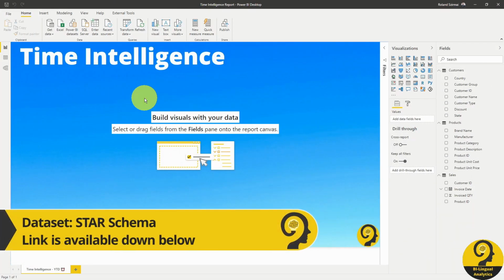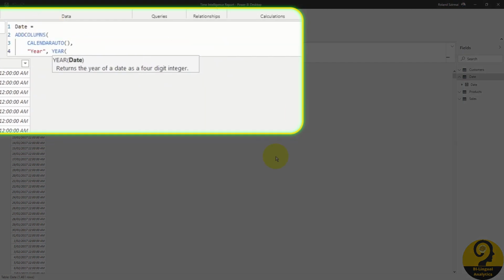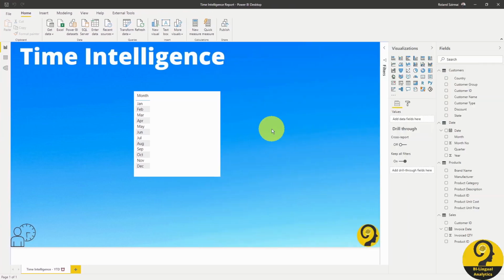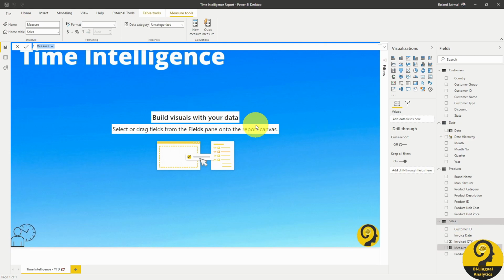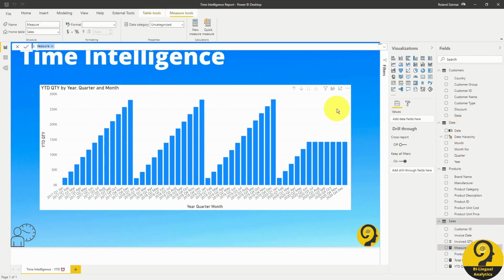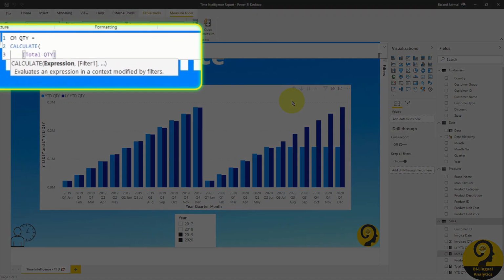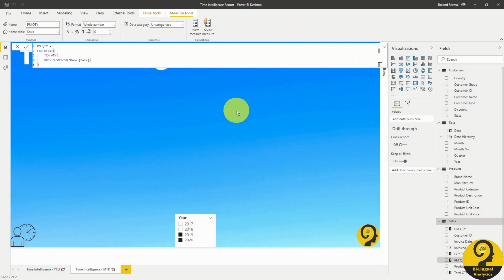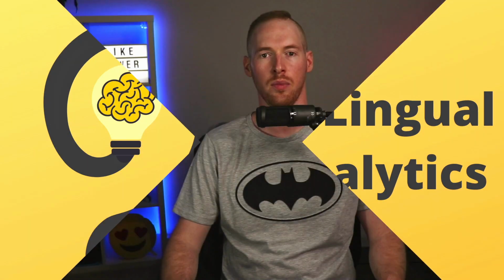Time Intelligence Functions ⏲ - My Favorites and Reasons to Use Them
Comparing results from different time periods is a key aspect of understanding your business 💡

There are different ways of running a comparison analysis of the current time period ⌚ vs a previous time period(s) ⌛, but I believe the best way of doing that is with Time Intelligence functions.

In this video, I explain the most useful time intelligence functions - or at least the ones that I believe are the most crucial to understand when you start your journey with Time Intelligence.

In addition, I highlight a couple of key elements to consider when working with Time Intelligence 🧠

Roland

How to prepare for the DA-100 Exam - My journey, learning materials & what to expect - Power BI Tips

📍 – Sydney, Australia

📽 GEAR:
🎧 – BOSE QC35
💻 – AMD Ryzen 3600, Gigabyte X570, GTX1650, G.Skill 32GB RAM

Content
0:00 - Time Intelligence
1:23 - Create Date Table
2:40 - Enhance Date Table
5:05 - Total Measure to reuse
5:34 - YTD Measure
6:30 - LY YTD Measure
7:44 - Current Month Measure
8:40 - Previous Month Measure
9:30 - One more Month related Measure
10:25 - Final thoughts